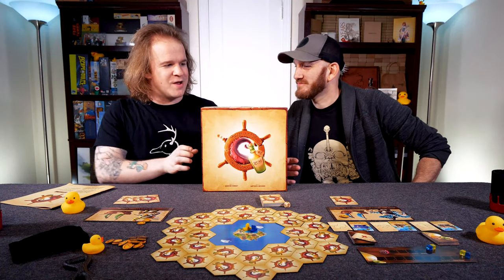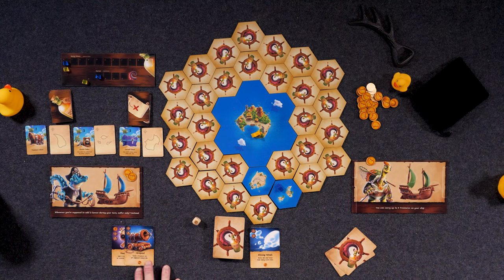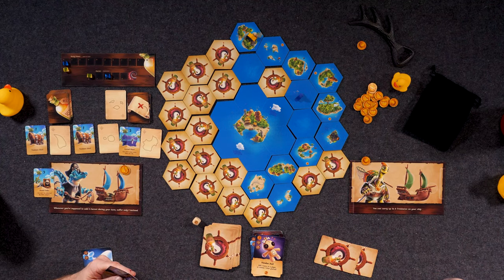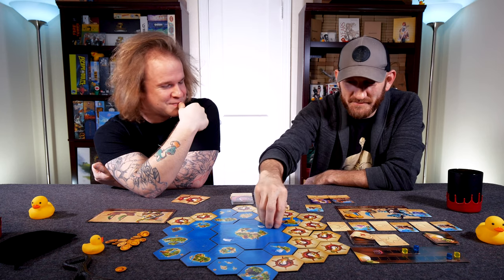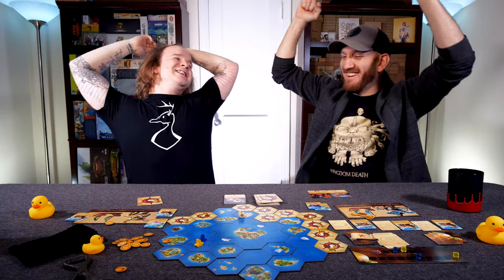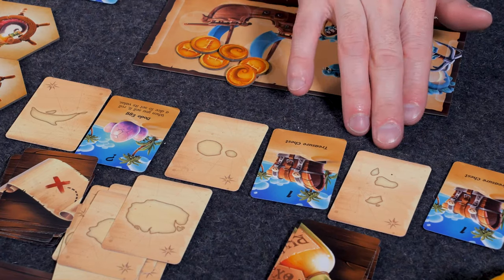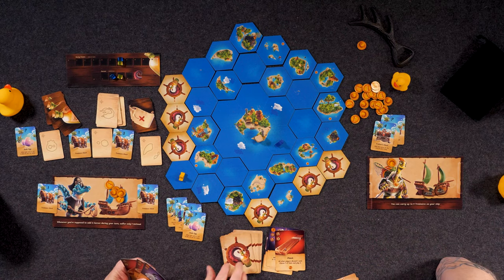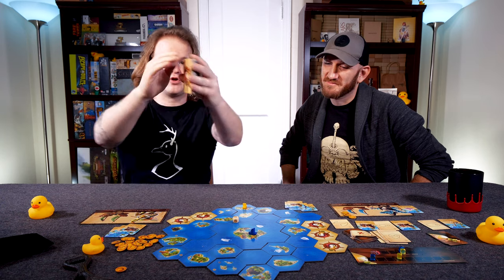The Last Bottle of Rum - (Quackalope Gameplay)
- Join the Paddle for exclusive content -

The Last Bottle of Rum is a pirate board game for 2 to 5 players, where you play as a pirate looking to trade its treasures for the very last bottle of rum of the archipelago... Prepare to explore uncharted waters, plunder your enemies and avoid the Kraken!

To win the game, a player will have to score the most victory points by digging up hidden treasures.

Set sail and dig up golden relics, cursed chests and legendary dodo eggs. The first Captain to collect 10 booty points gets the last bottle of the archipelago and wins the game.
On each turn, choose two cards from your hand. The cards you play determines the actions you may take. Cleverly combo actions and effects to overcome obstacles and keep pace with rival captains.
Explore the archipelago, built with 37 tiles, and search for randomly scattered treasures. Each game is a new adventure!
Fire your cannons on your opponents to slow down their treasure-hunting.
Push your luck at the risk of being cursed and chased by the deadly Kraken!
Play one of the unique characters and use your game-changing abilities when it’s least expected!
It's time to go on a booty hunt!